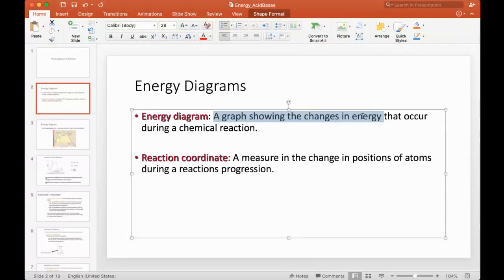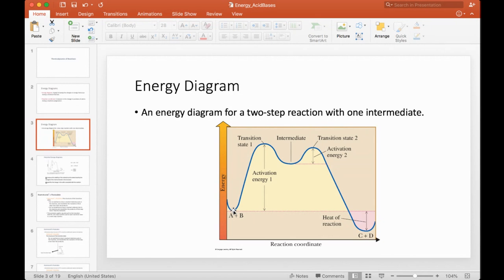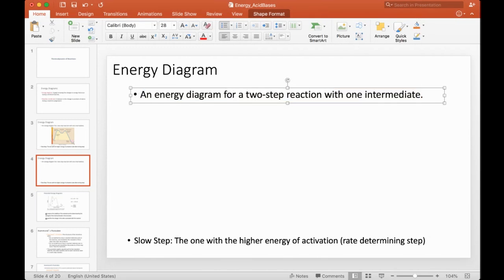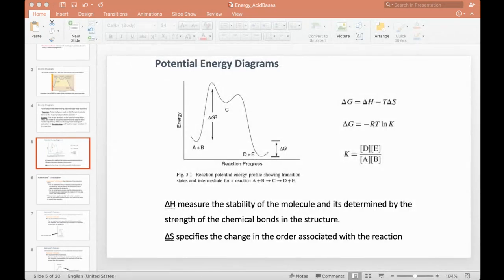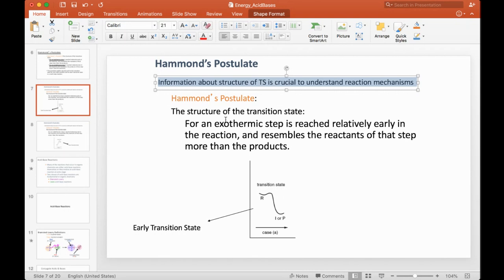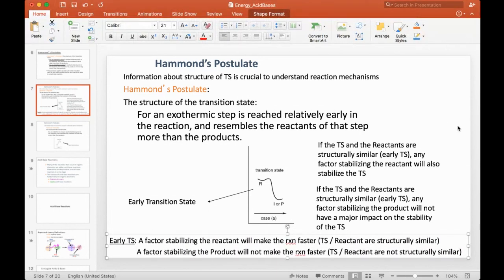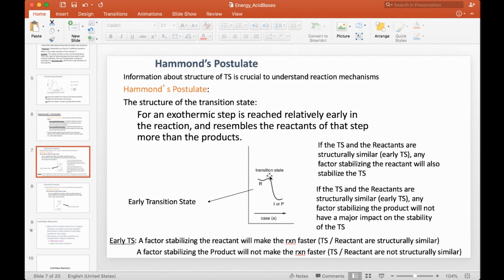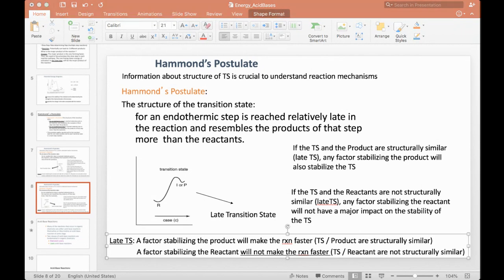Lecture 15: "Thermodynamic of Chemical Reactions"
This video covers the following topics of the thermodynamic of chemical reactions:
- Energy Diagrams
- Reaction Rate (Rate determining step)
- Hammond Postulate (Early and Late transition states)